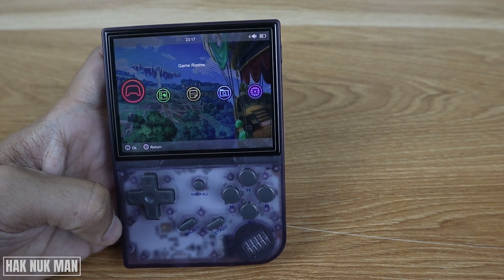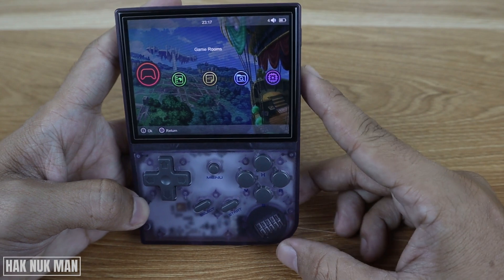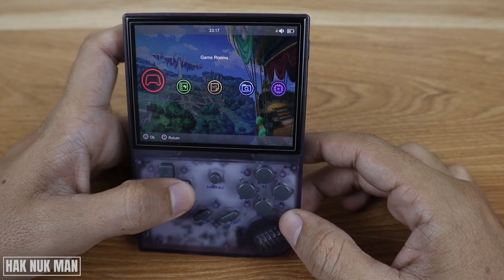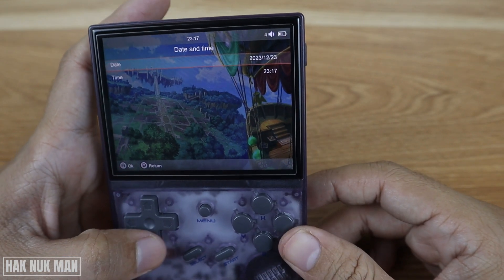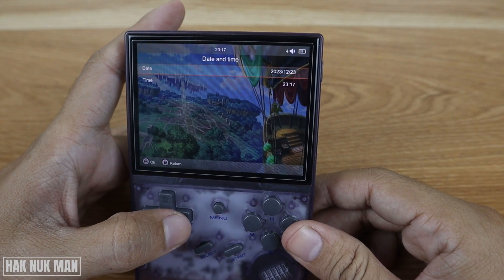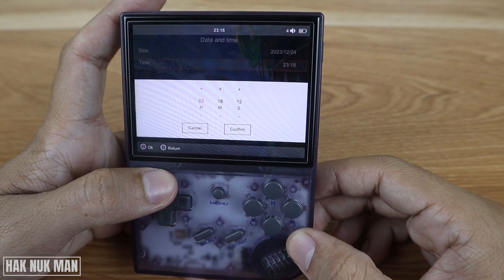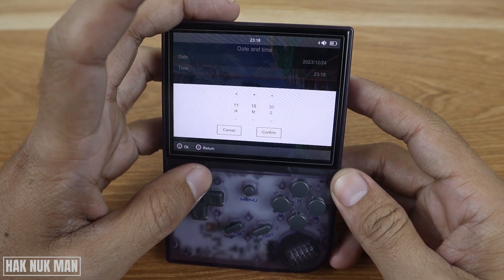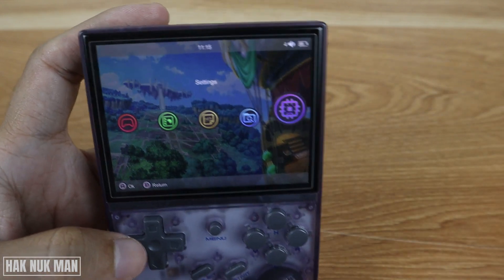How to Change Date and Time in Anbernic RG35XX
In today's video, I am going to show you how you can make change date and time in your Anbernic RG35XX. Just a few step and you can easily change it by your self. Let see detail in the video.